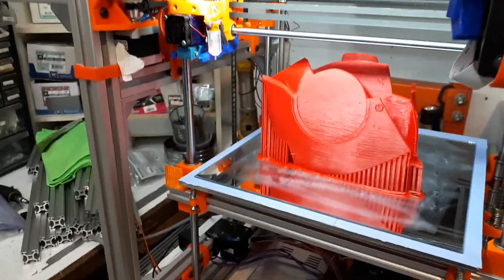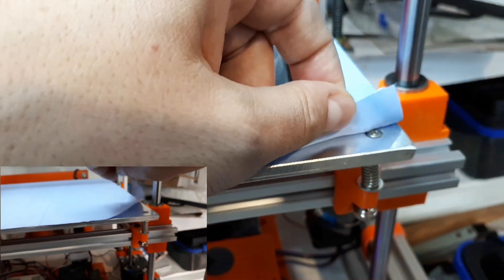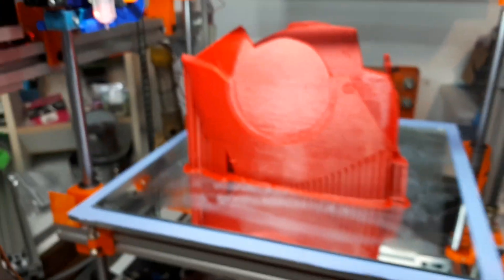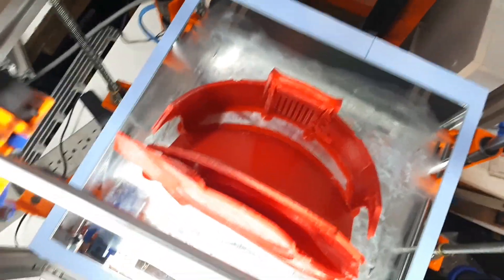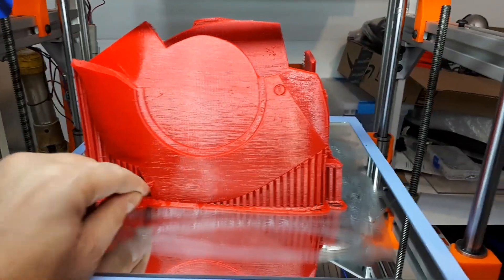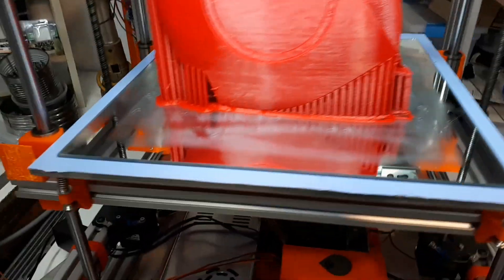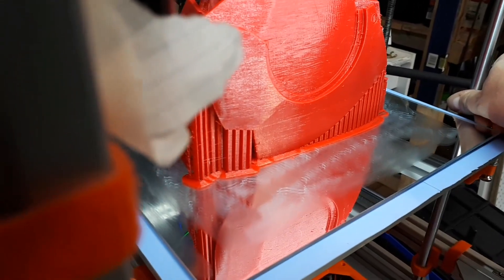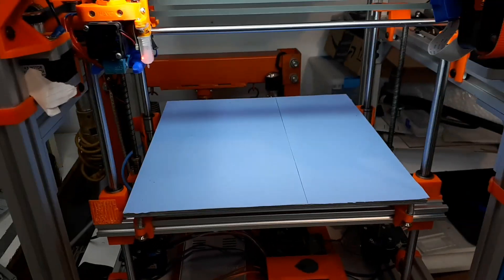Thermal silicone sheet for 3D printer heated bed.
No more annoying paper clips to hold the printing surface to the heated bed! These thermal silicone sheets provide excellent adhesion and heat transfer to the printing surface (Mirror, glass, etc...)

Reference:
200mm*400mm*0.5mm 3.6W/m.k High quality Silicone Thermal Pad heatsink Cooling pads for CPU GPU VGA Chip CPU cooling pad